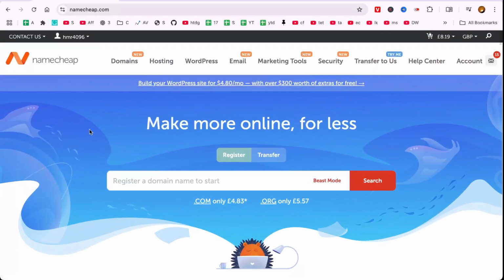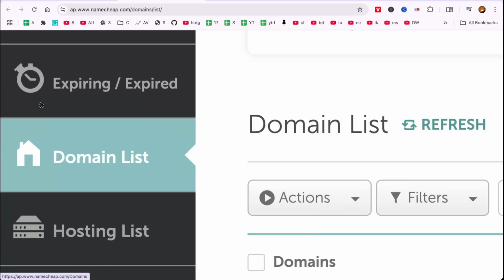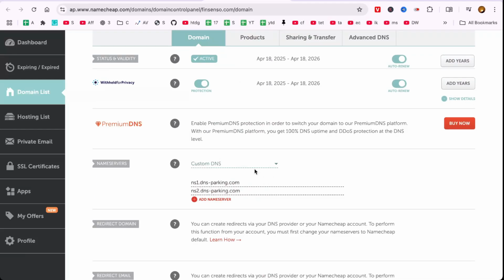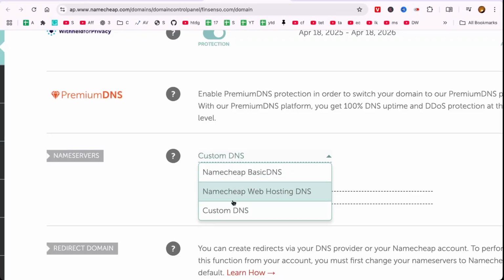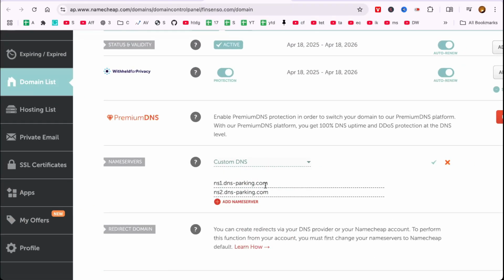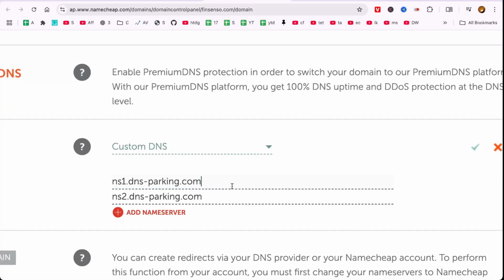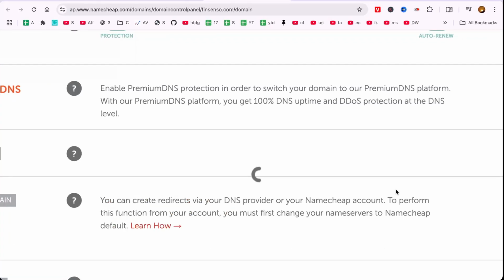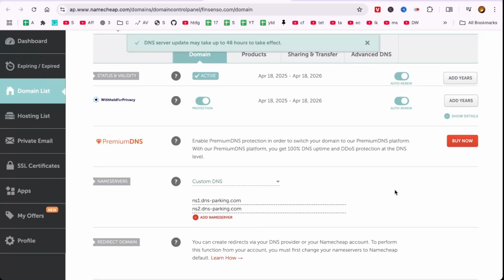How To Change Namecheap Nameservers for Domain to Other Hosting Service 2026 Easily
In this video I have shown how to change Namecheap nameservers for a domain to another hosting service easily in 2026. You’ll learn step-by-step how to access your domain settings in the Namecheap dashboard, replace the default nameservers with your hosting provider’s details, and ensure DNS propagation works smoothly. This tutorial helps you connect your domain to platforms like Hostinger, Bluehost, SiteGround, or any other hosting provider in minutes.

Ideal for beginners, website owners, and businesses moving their domain to new hosting services.